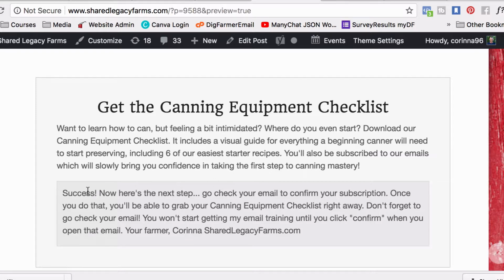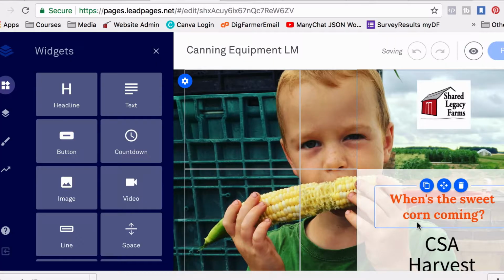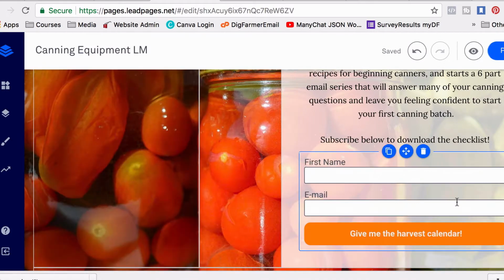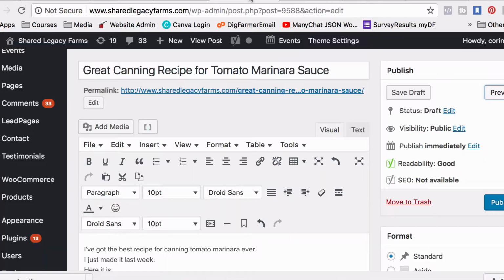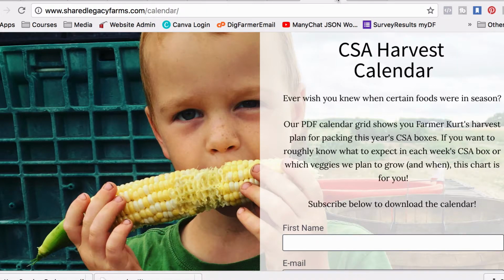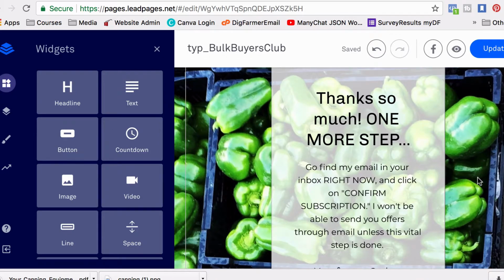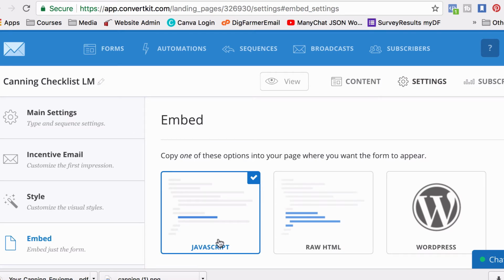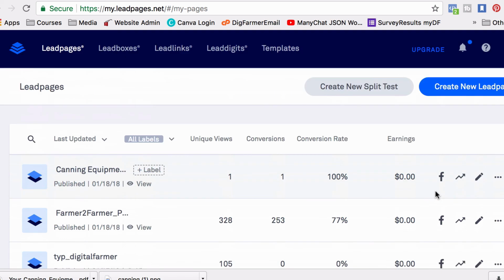How to Use LeadPages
So you want a CSA lead to download a lead magnet for your farm? -- say "The Vegetable Storage Guide"?... So how do you build a pretty "landing page" to house the subscribe form, and how do you get that PDF lead magnet to actually get delivered automatically once someone enters their email address?

I share how this works using a piece of software called "LeadPages." It is an integral part of my marketing machine. I walk you through STEP BY STEP how to actually create the page in the back end of my Leadpages software. There are three steps:

1. Build the form inside ConvertKit (or your email service provider)
2. Build the landing page (that houses your form) inside Leadpages and connect it to the form you set up in ConvertkIt (or your email service provider of choice)
3. Publish the Leadpage in your Wordpress website (you'll need to download the free Leadpages plugin)

Don't freak out! I walk you through how to do every step. It took me a while to get used to it too, but now I can create a new Leadpage in about 15 minutes.  And I have around 30 of them working for me now. Since ConvertKit is my email service provider, this tutorial shows you exactly how to do this process with THAT software.

Leadpages will work with all the big email service providers (like Mailchimp).

This is why drip campaigns can be a powerful salesforce. To learn how to build a drip campaign in ConvertKit, watch this video.

ConvertKit kicks some serious a$$ as an email provider -- it gets into the inbox again and again, it's robust, and it's EASY for farmers to figure out.